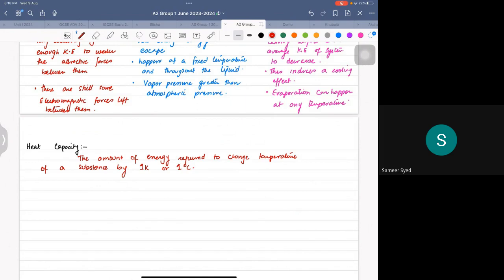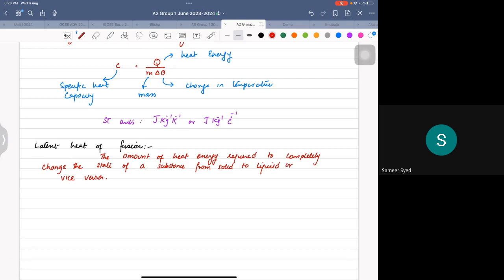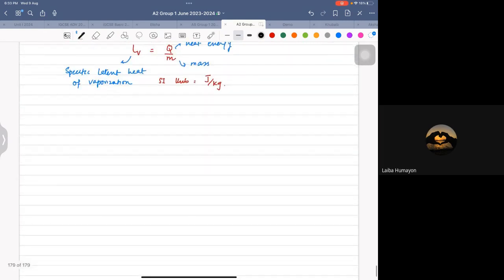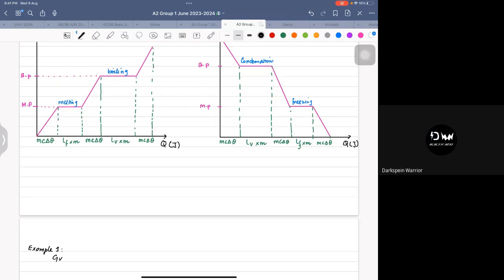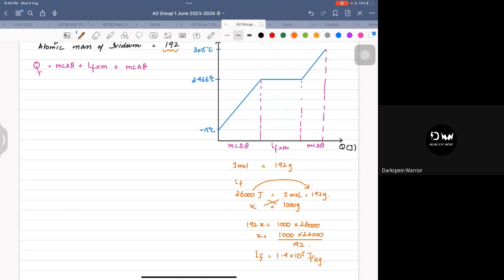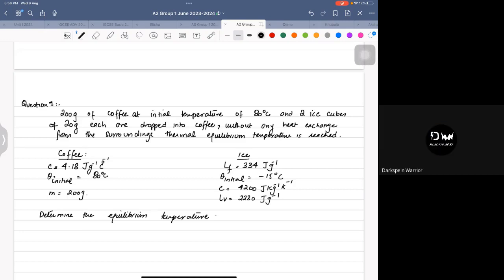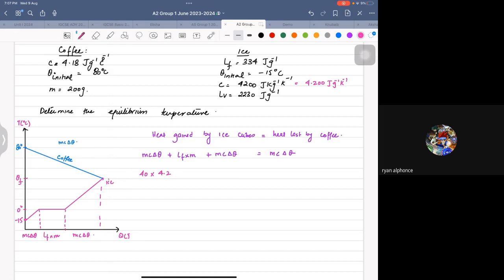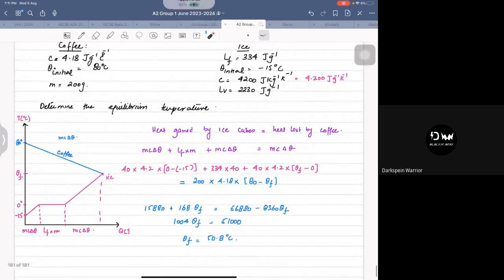Specific Heat Capacity & Latent Heat [A2 9702 Physics 2023-24]